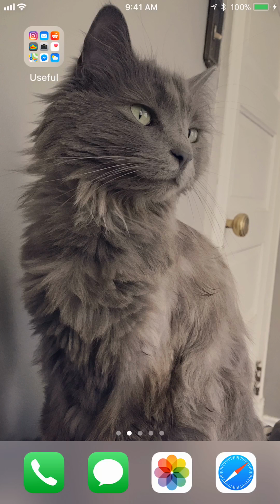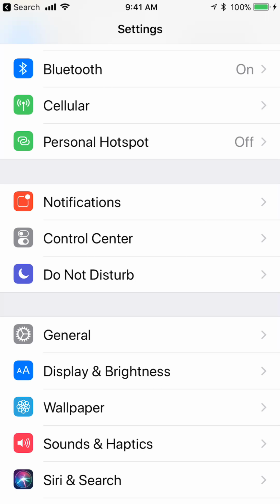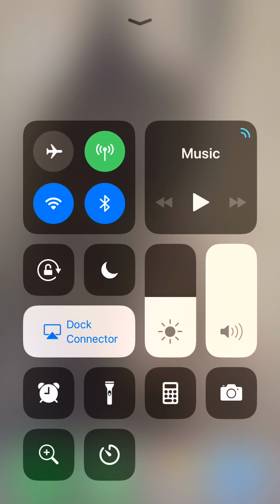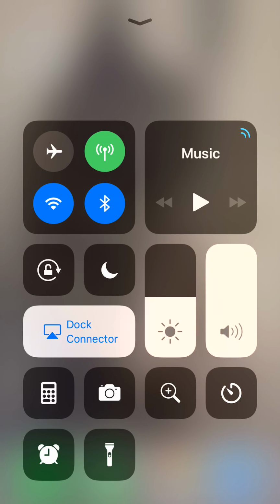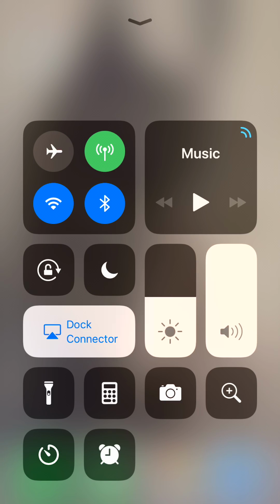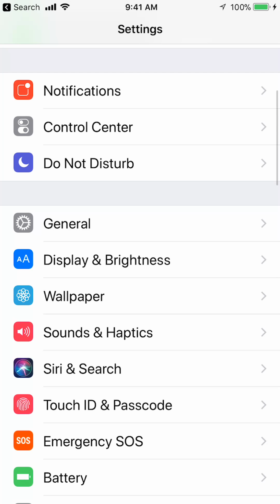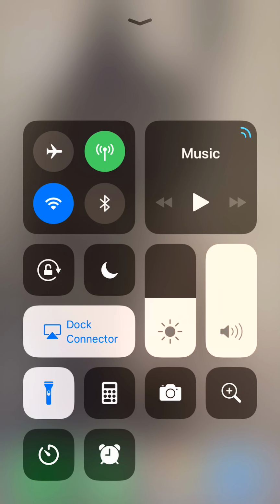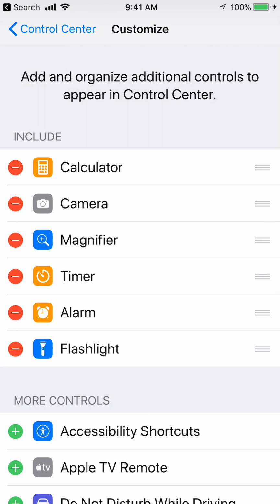iOS 11 Control Center on iPhone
Notice that cool new Control Center in iOS 11? Here are the basics of getting around and customizing it to fit your own needs and priorities.